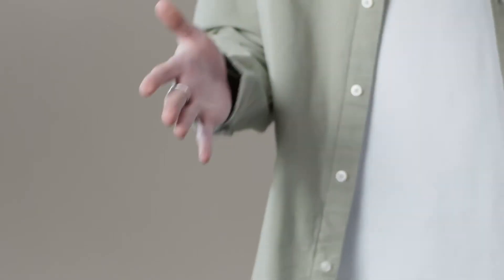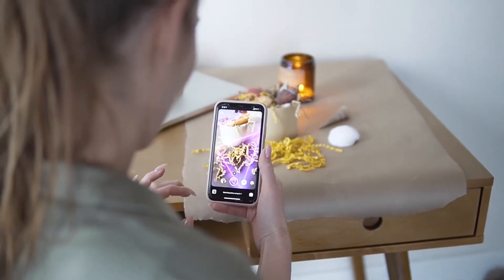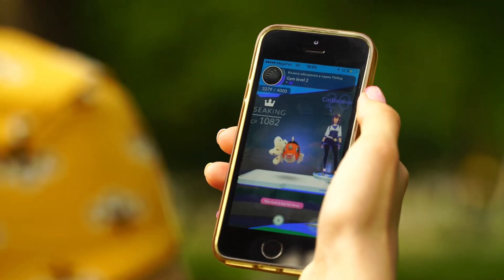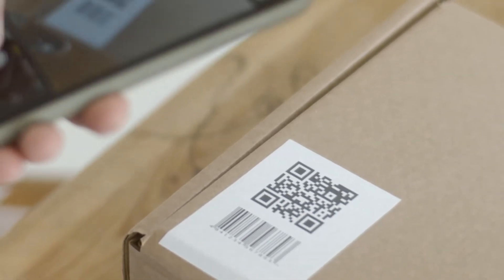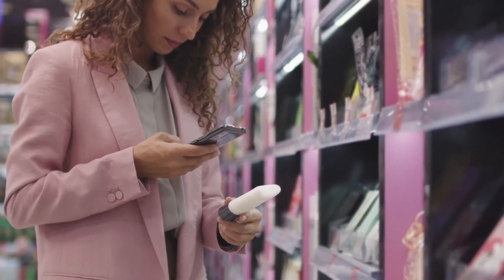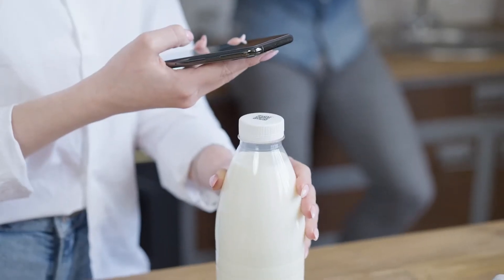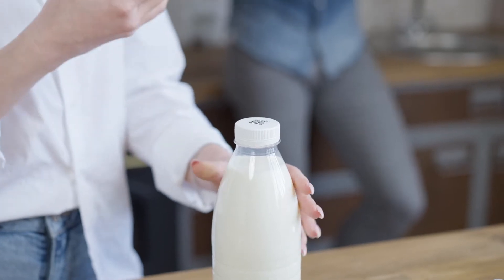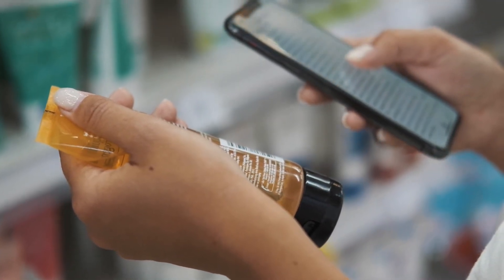Augmented Reality for Packaging. Packagings that come to life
Nowadays, consumers are looking for the user experience. Capturing their attention with beautiful packaging is not enough they want to be involved.
Transport them to discover the product through digital content that comes to life thanks to Augmented Reality.